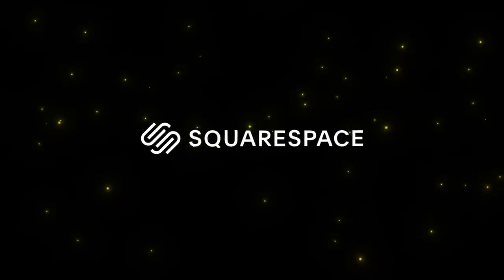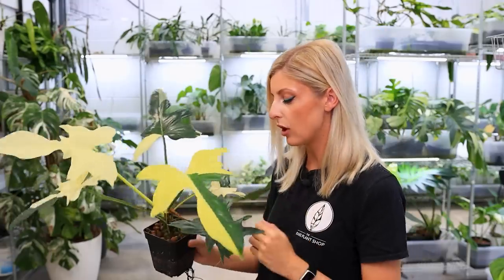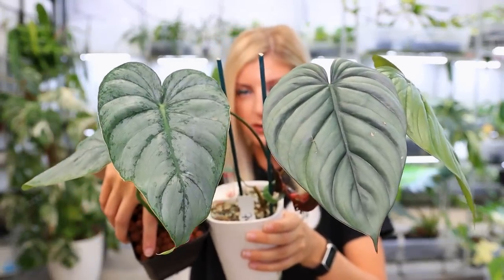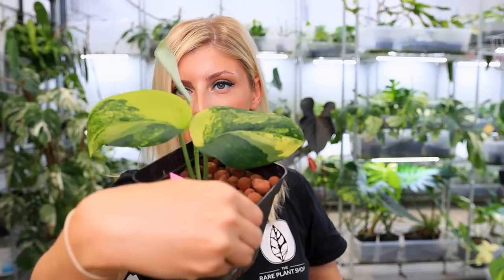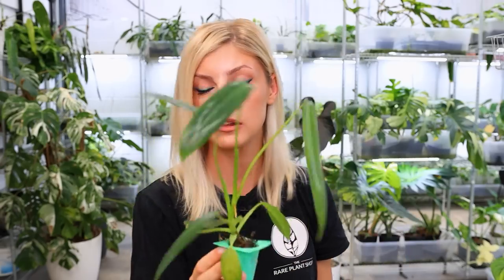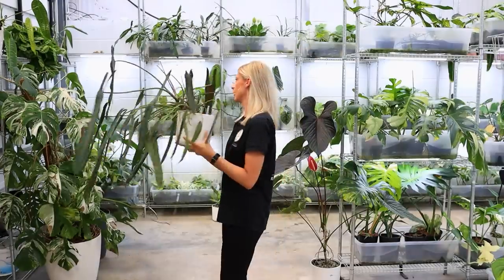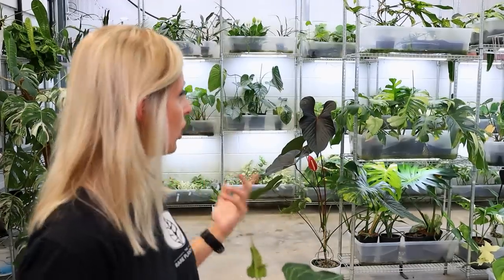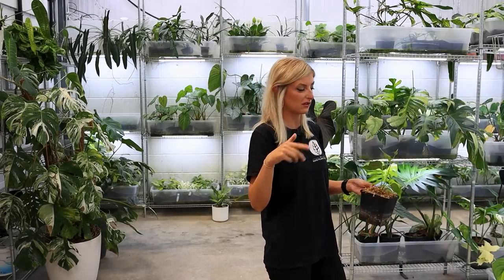It's finally Ready!! | Planty Updates